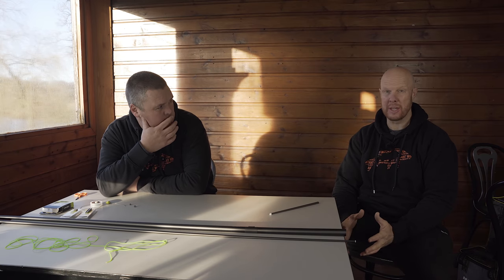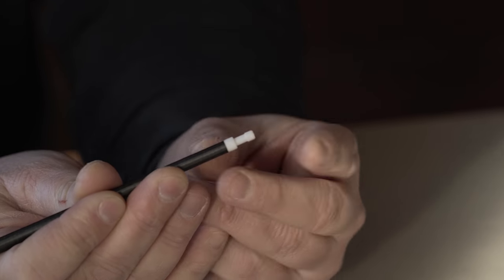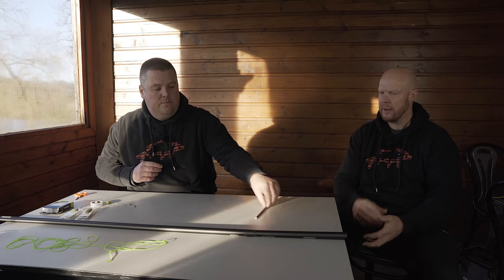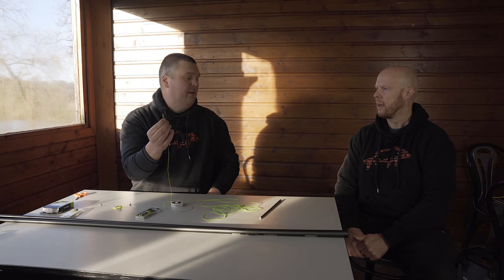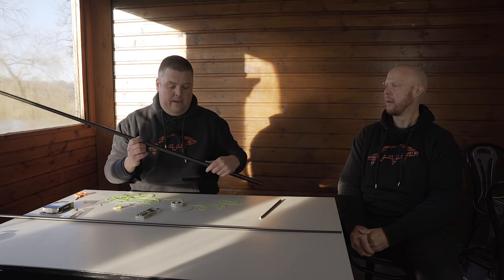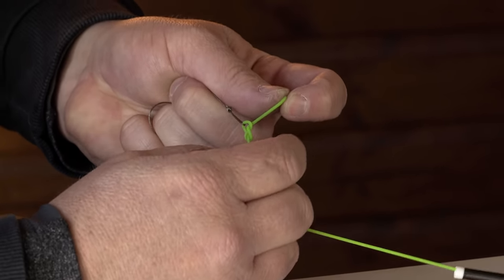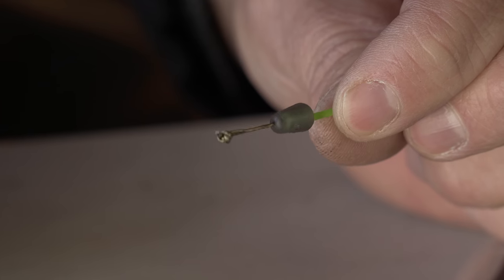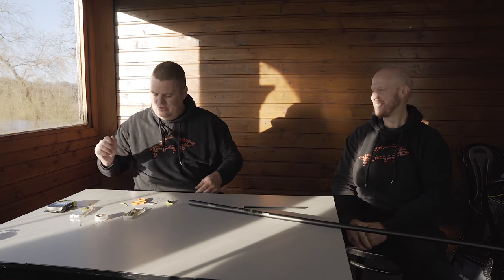Elasticate Your Pole | The Ultimate Guide | Make Your Own Dacron Connector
Pole Elastication | The Ultimate Guide | Make Your Own Dacron Connector
We're back doing some prep as Jamie shows us exactly how he makes his own custom dacron connectors and elasticates his pole top kits.